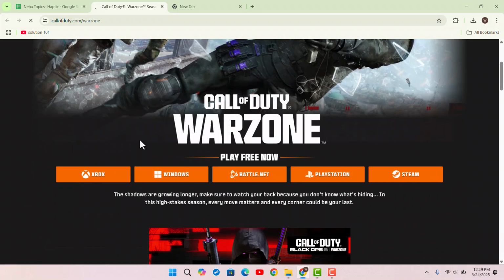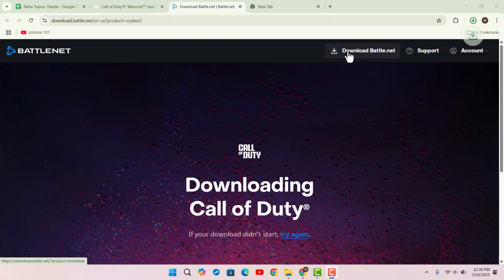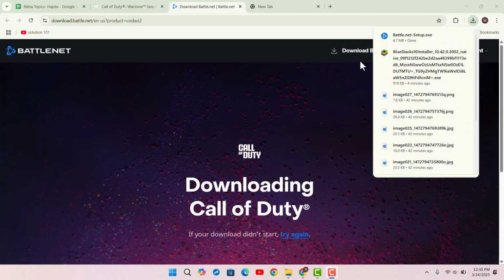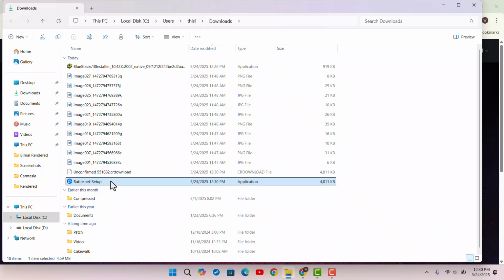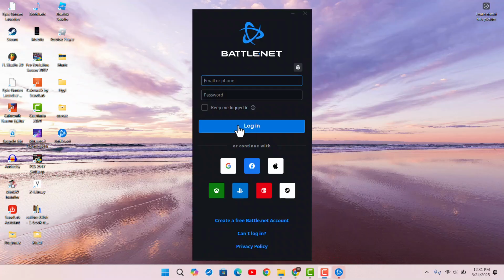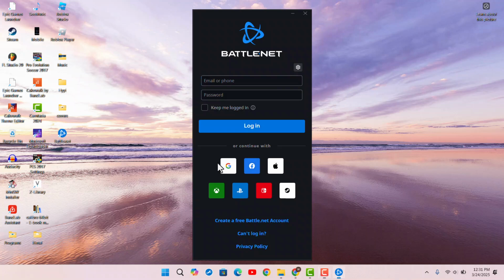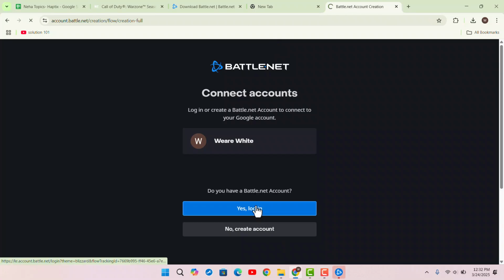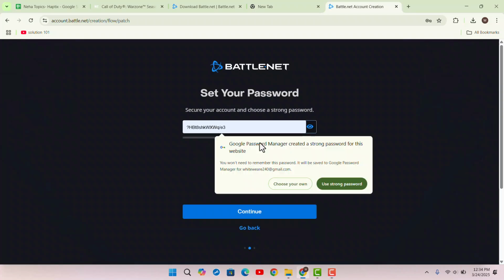How to Download Warzone 3 on PC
If you're looking to download Warzone 3 on PC, this step-by-step tutorial will guide you through the entire process using the official method via Battle.net. Warzone 3, part of the Call of Duty franchise, is available for free and offers high-intensity battle royale gameplay with updated mechanics, weapons, and maps. Following the official method ensures you're downloading the legitimate version, protecting your PC from any potential third-party risks.

Start by visiting the official Call of Duty Once you're on the Warzone page, tap the menu (three-bar) icon and navigate to the section for Call of Duty: Warzone. From there, scroll down until you see platform options. Since this guide is for PC, select the Battle.net option.

After clicking Battle.net, you'll be redirected to Blizzard's official download page. If the download doesn't start automatically, look for the "Download Battle.net" button in the top-right corner of the screen and click it. Once the setup file has downloaded, open your Downloads folder and double-click the installer to run it. Follow the prompts, select your preferred language, and click "Yes" to allow the installer to make changes to your device.

Once Battle.net is installed, launch it and log in using your existing Blizzard account. If you don't have one, you can create one or log in with a Google account as shown in the video. After logging in, use the search box to find "Warzone" and select "Call of Duty: Warzone." Then click the "Install" button to begin downloading the game. Once the installation is complete, you’ll be ready to play Warzone 3 on your PC.

Make sure your system meets the minimum requirements for smooth gameplay, and keep your graphics drivers updated for optimal performance.

Timestamps:
0:00 Introduction
0:12 Visit Call of Duty website
0:34 Select Battle.net as platform
0:48 Download and install Battle.net
1:14 Log into Battle.net
1:30 Search and install Warzone 3
1:41 Conclusion